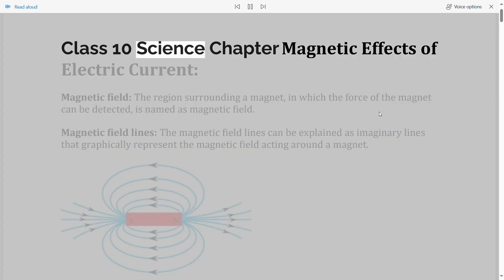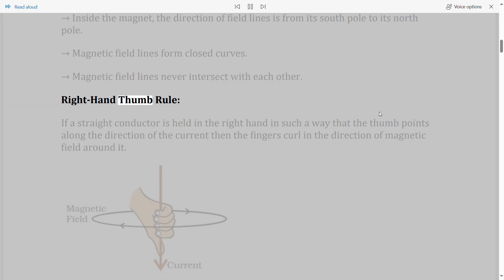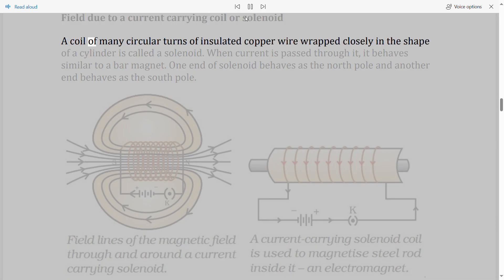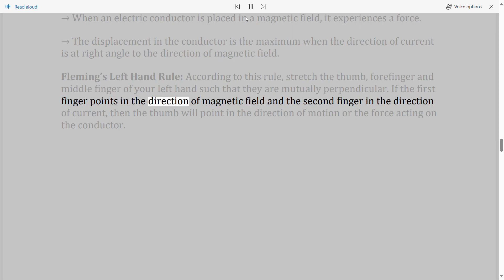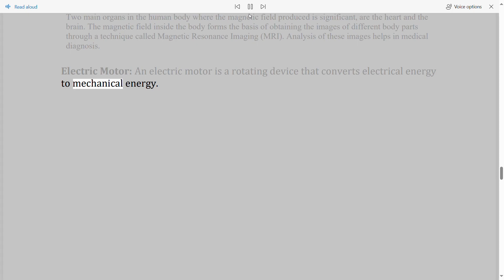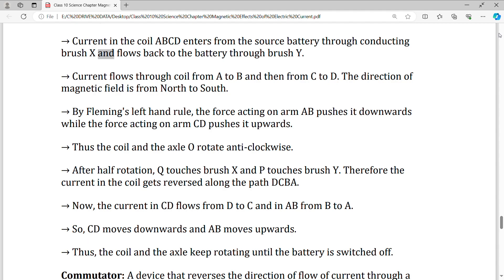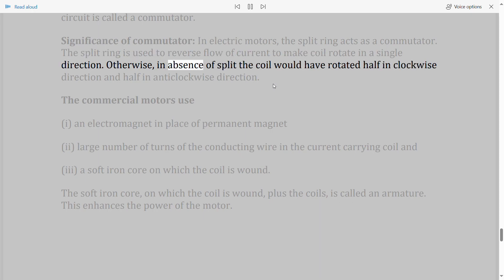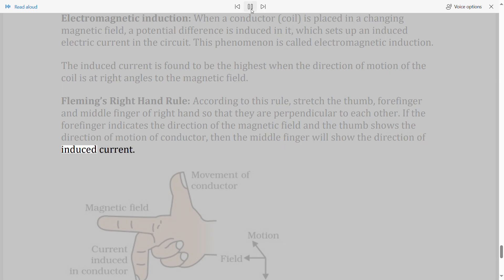One Shot | Magnetic Effects of Electric Current | Class 10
Title - One shot of Magnetic Effects of Electric Current
Subject - Science
Class 10